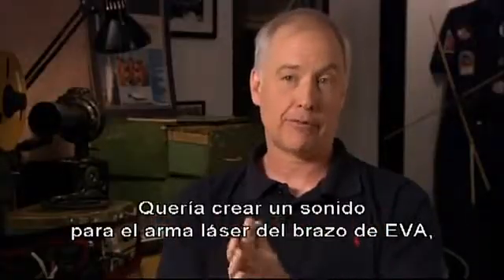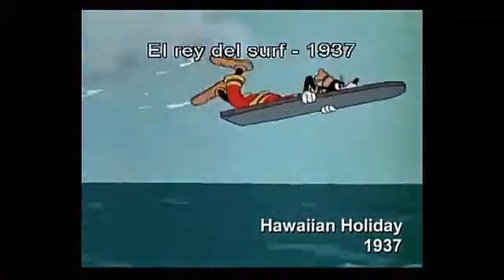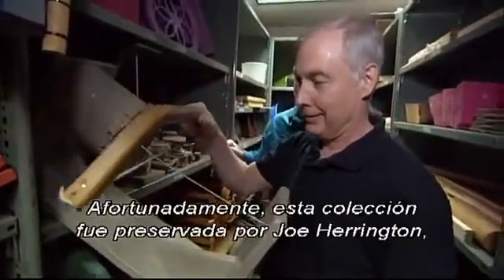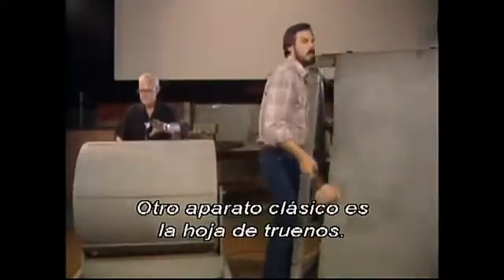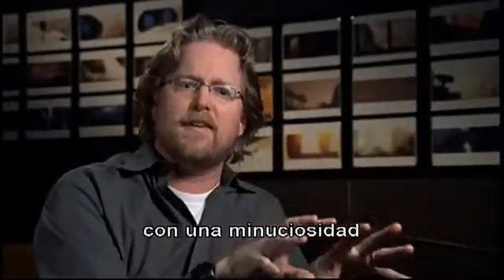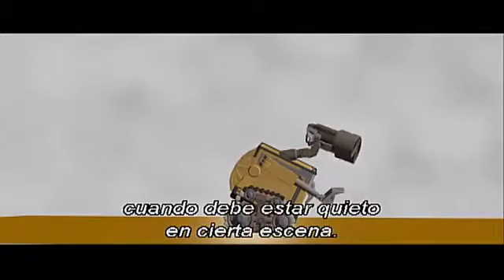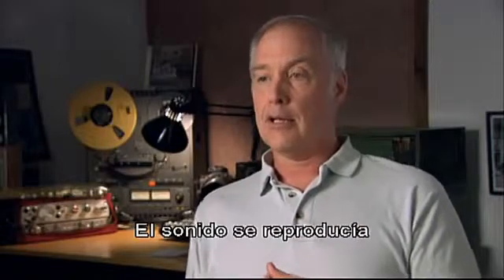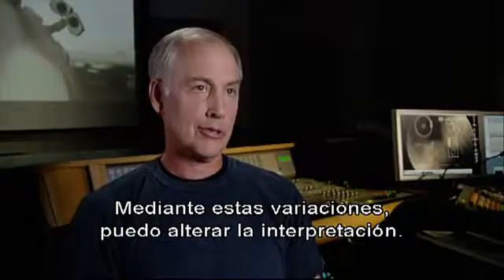Sonido en películas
ACT 4: LECCION EVALUATIVA CAPITULO 1